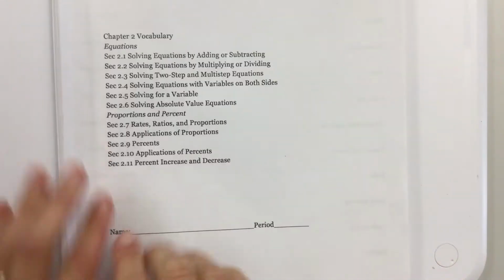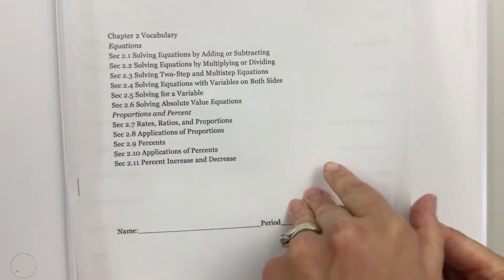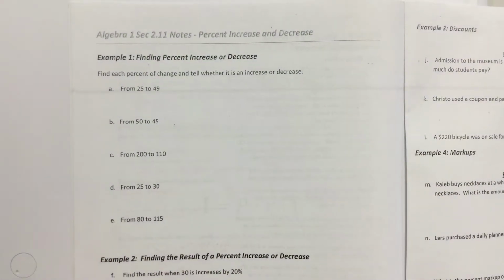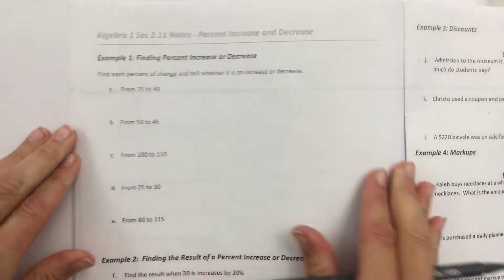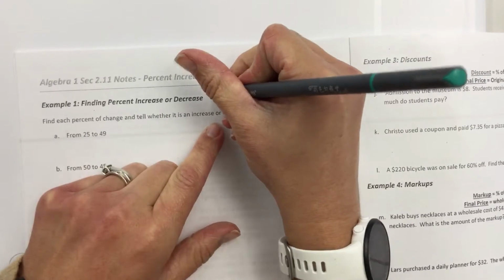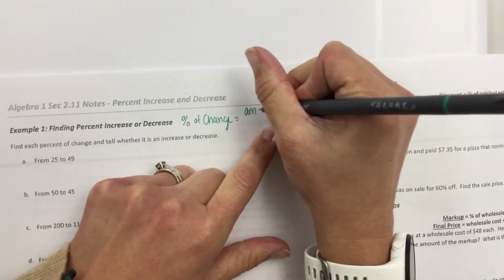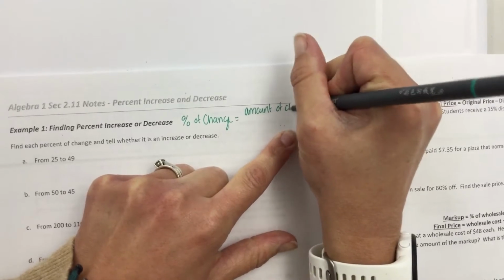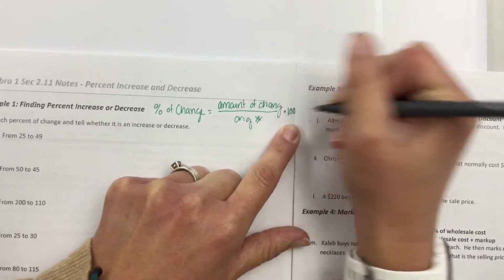Algebra 1 Sec 2.11 Percent Increase and Decrease